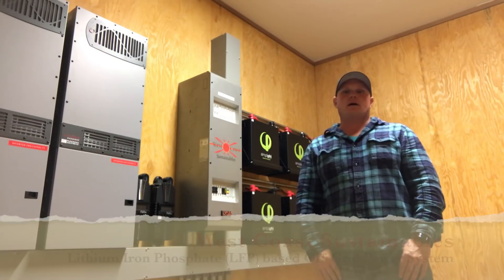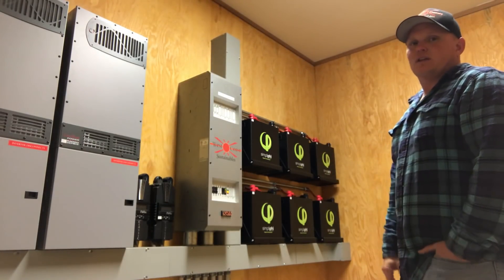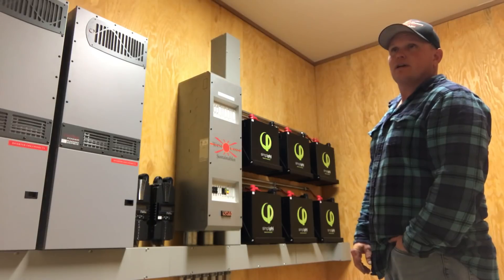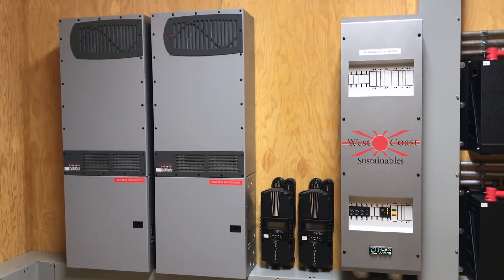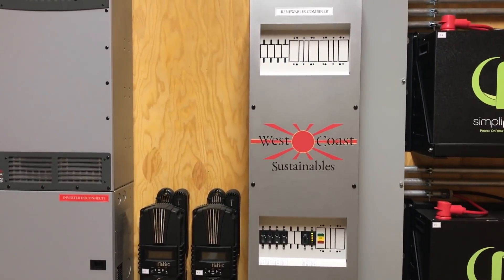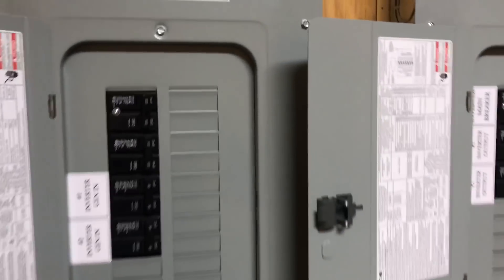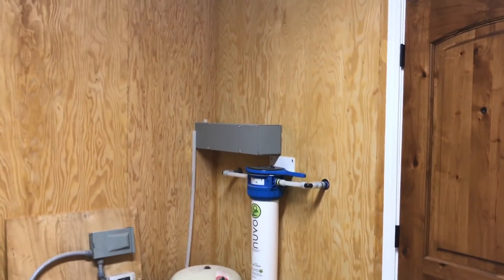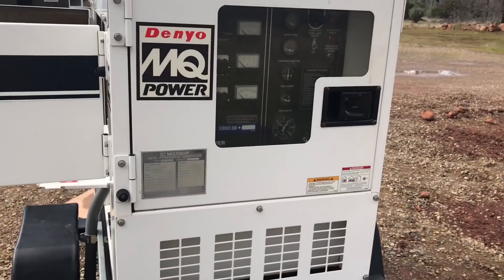Lithium Iron Battery Off Grid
We used Simpliphi Batteries and Outback Inverters to build another awesome off grid power room